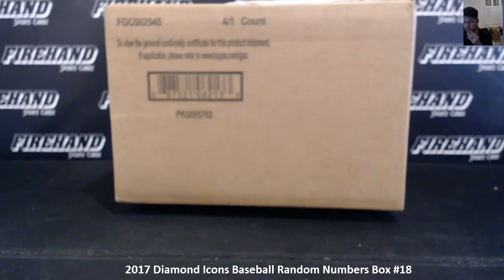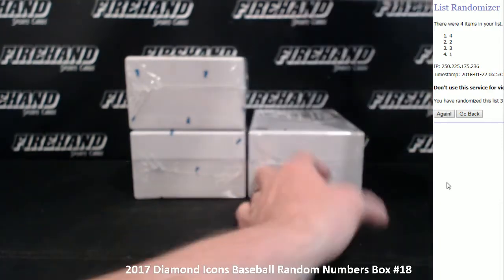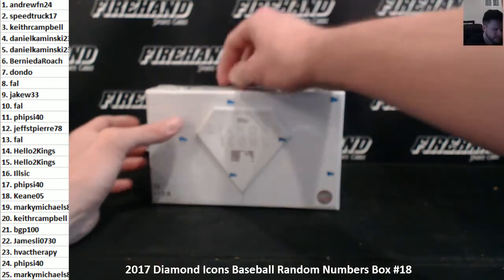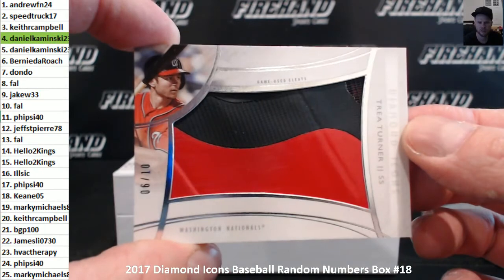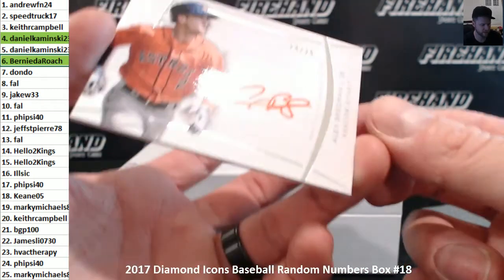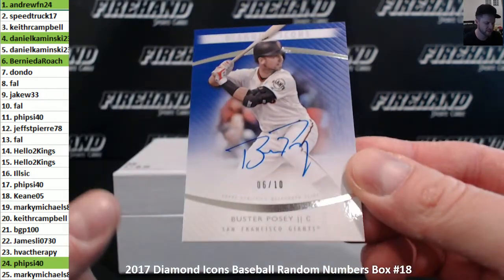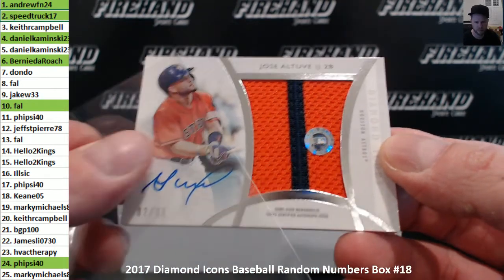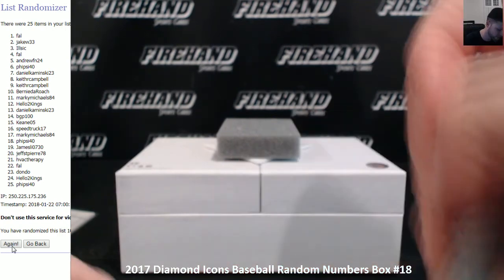2017 Diamond Icons Baseball Random Numbers Box #18 ~ 1/21/18